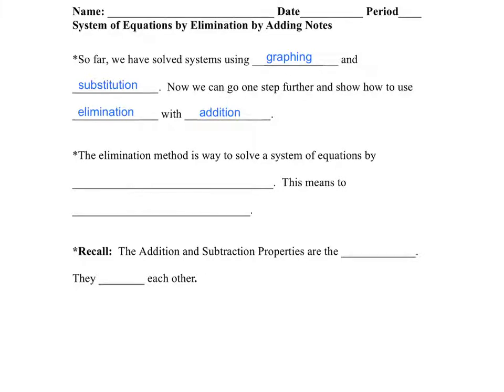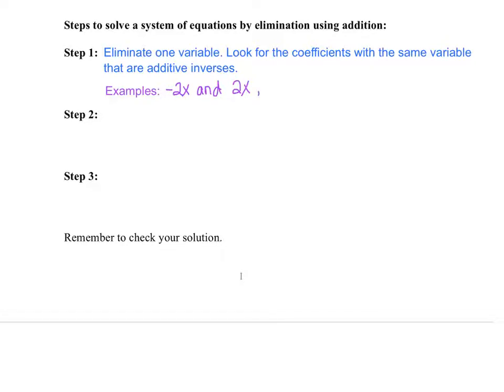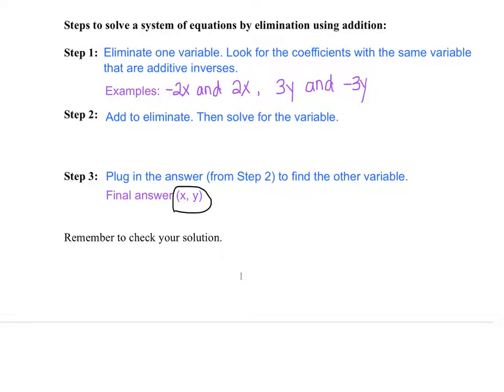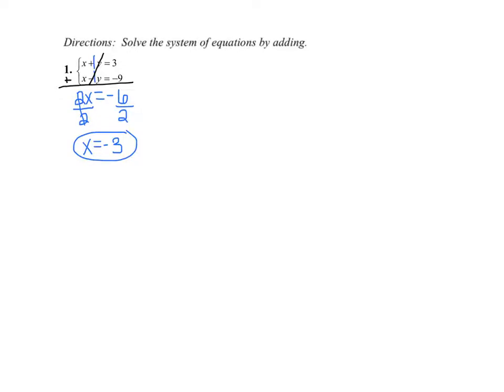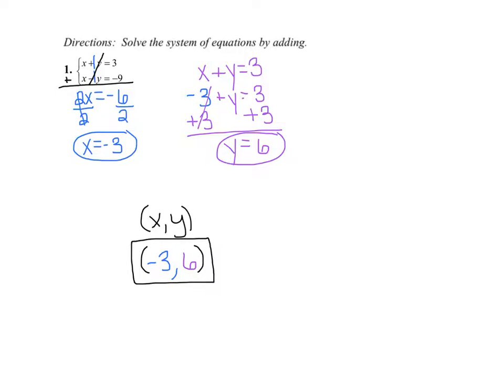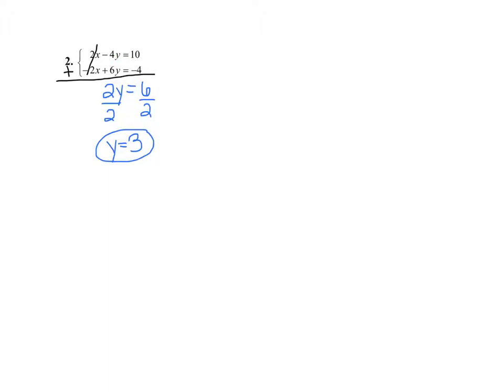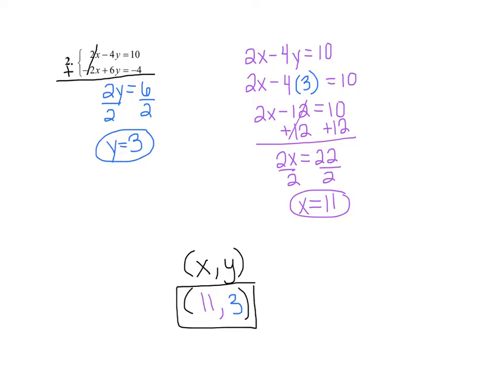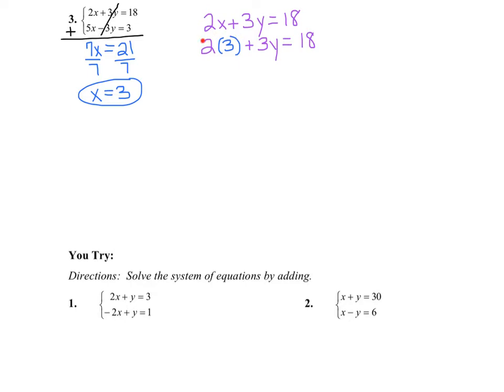Systems of Equations by Elimination using Addition